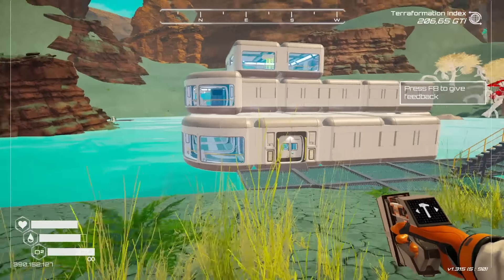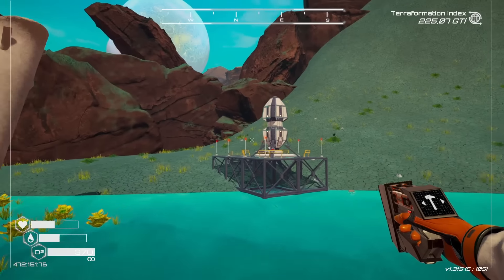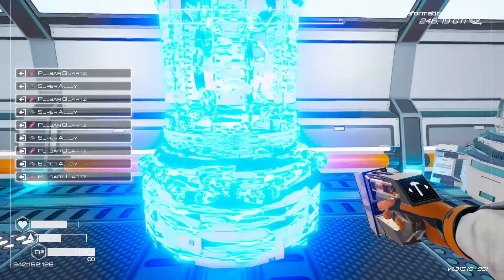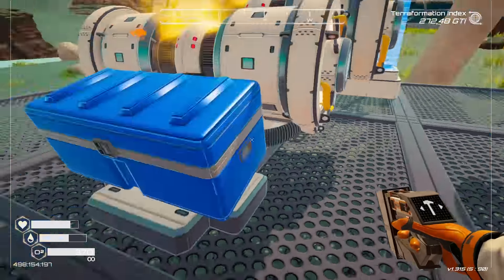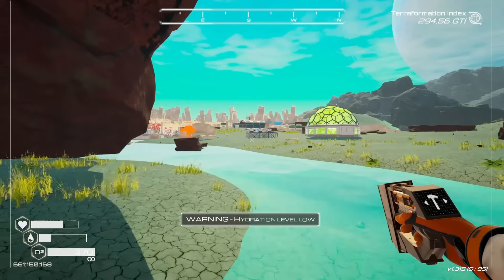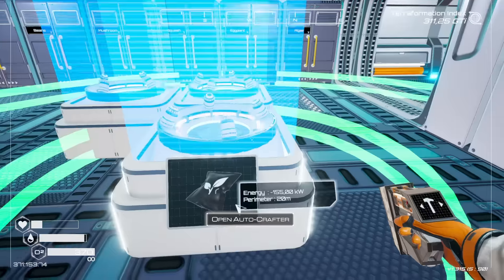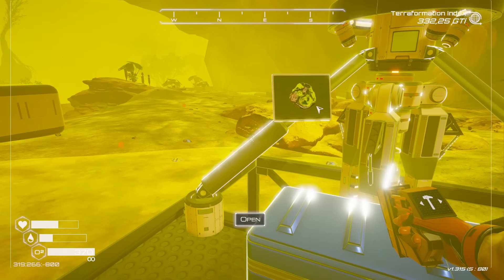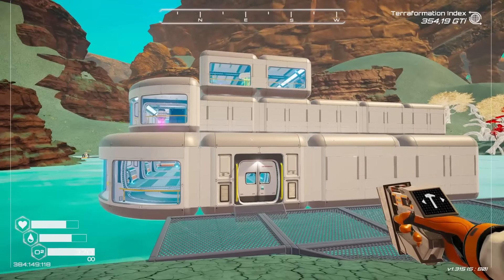Planet Humble: Planet Crafter DLC - Automation Started and Power Solved [E11]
This is a good one folks. We get automation between the T3 Ore Extractors, T3 Crushers and storage organized, and we use Drones. We also sort out the power issues with a bit of planning and a few nice surprises.

Get a fresh start in Planet Crafter with the new DLC Planet Humble. New ores, and new machines and a new story on this brand new planet. Find out why this planet has remnants of previous operations and why you are here. Explore, terraform the planet, and make yourself a comfortable home base, solo or with friends.